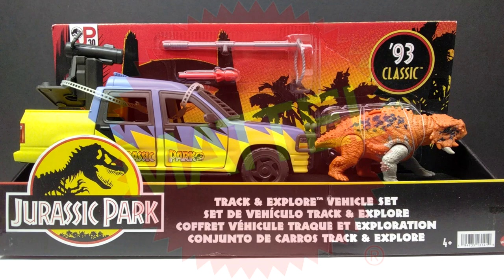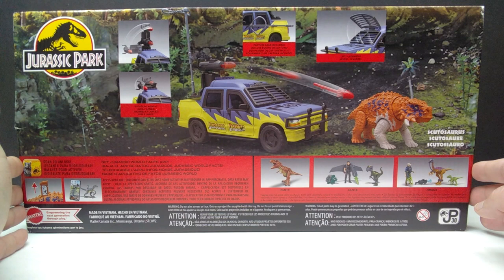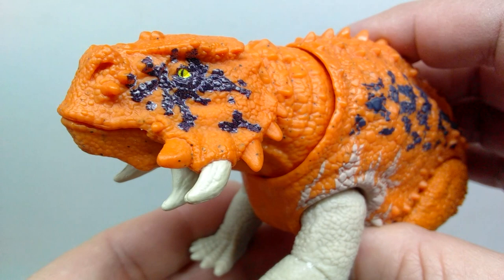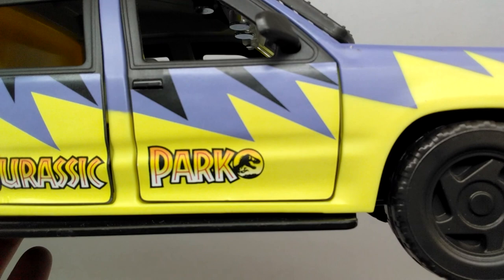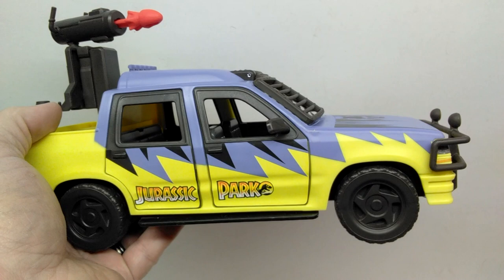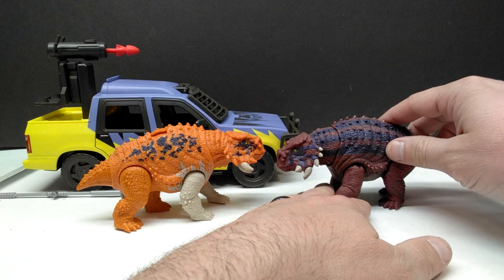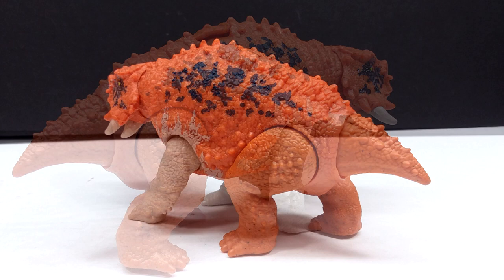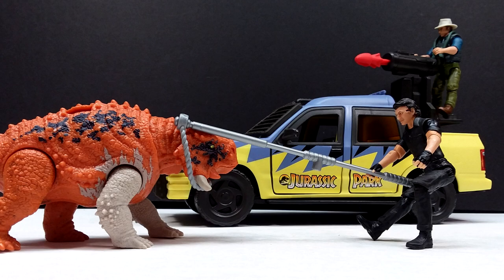Mattel Jurassic Park 30th Anniversary 93 Classic Track & Explore Vehicle set Review!!! Scutosaurus!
Today we're checking out another brand new Mattel Jurassic Park 30th Anniversary release, and this time we've got the Track and Explore Vehicle set featuring a Scutosaurus and an amazing vehicle sporting the Jungle Explorer look!